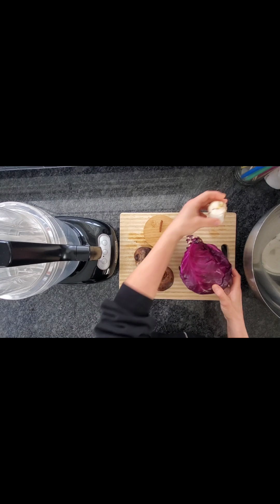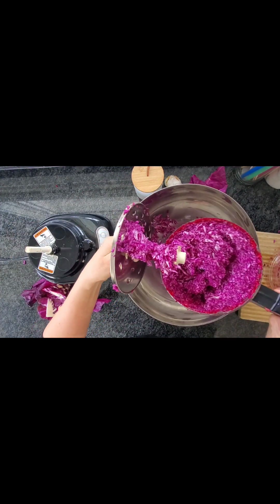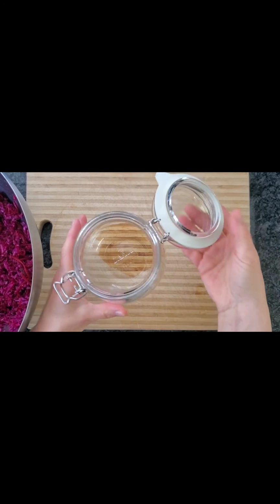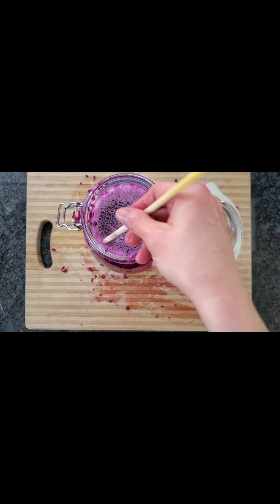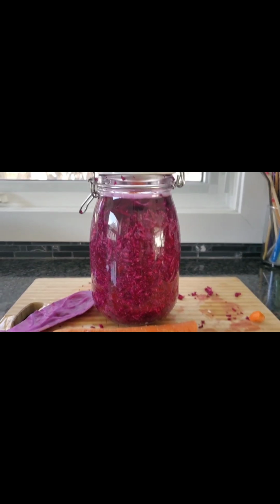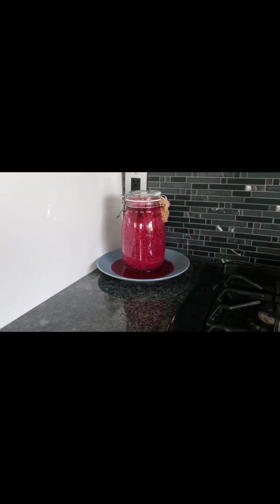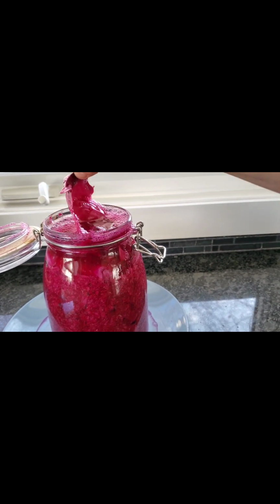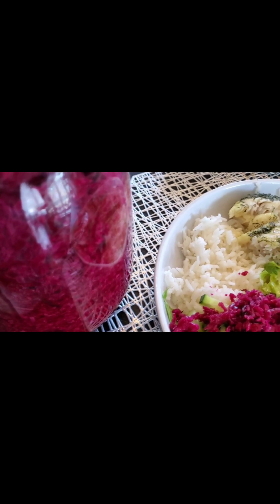Raw Fermented Beet and Cabbage Saurkraut - Recipes for Weightloss, Gut Health, Vegan, Gluten Free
Hello Foodies,

Today we are going to make a different version of traditional Saurkraut. purple cabbage and beet Saurkraut! Beets are an excellent source of Iron and are amzing to help with constipation. Purple cabbage is high in vitamin C and Flavonoids duento its beautiful color.
There are many benefits of eating saurkraut daily because fermented foods contain probiotics, prebiotics, bioavailable vitamins, and bioavailable minerals. Beneficial bacteria in saurkraut transform cabbage and all the other ingredients into bioavailable vitamins and minerals for optimal gut health.
Eating saurkraut every day can help maintain regular and healthy digestion for two main reasons.
First, saurkraut provides natural probiotic bacteria to balance the gut microbiome.

Second, saurkraut contains many enzymes, bioavailable nutrients, essential vitamins, and minerals. Eating ¼ to ½ cup of fermented foods daily can have many health benefits.

Now let’s get to the recipe!
Ingredients -
1 medium head of purple cabbage
2 medium beets washed well
2 tbsp sea salt
2-3 cloves of garlic
water

Directions
Remove the outer leaves of your cabbage and any that are damaged. Discard.
Cut out the core and cut out any brown spots on the surface leaf.   Reserve 1 outer leaf. Thinly shred the remaining cabbage with a knife or food processor like I used.
Finely grate the beets using the food processor or a box grater.
Place in a large bowl.
Sprinkle the salt over the cabbage and toss well.  Let sit 1 hour. Letting the cabbage sit in the salt draws out the water and softens the cabbage.  This makes it easier to pack into the jar.
Pack the cabbage firmly into a very clean glass quart jar. Add water slowly over the cabbage in the jar until the water is just above it.
Cut a circle the same diameter as your jar out of the reserved cabbage leaf. Place it on top of the packed-down cabbage. Place a weight on top of the cabbage to ensure that it stays under the brine.  I use a cut carrot to keep the cabbage pressed down under the water.
Screw the lid onto the jar or close the clap lid down.   Place the jar in a rimmed pan or plate (to catch any overflow) and allow to ferment at room temperature until the kraut is as sour as you like it. This can take anywhere from 5 days to 2 weeks or longer.  It honestly depends on how warm your environment is and how sour you want your cabbage.  I like slightly sour but crunchy cabbage and my home is quite warm so 4-5 days works for me. After it's done fermenting, store the sauerkraut in the refrigerator.  It will last 4-6 months if refrigerated properly.

Jennifer